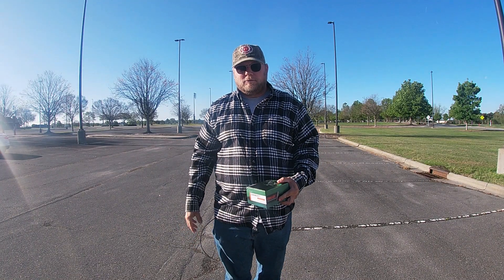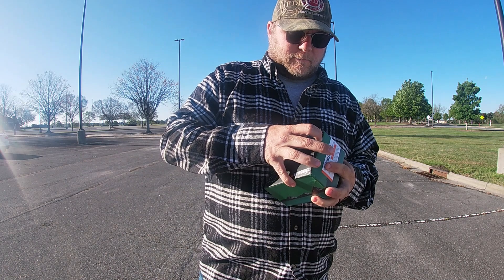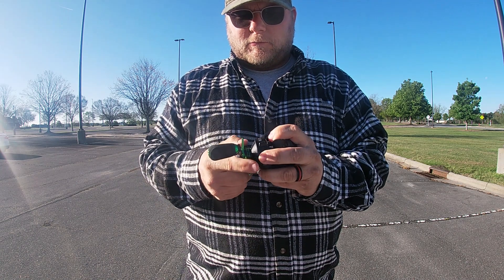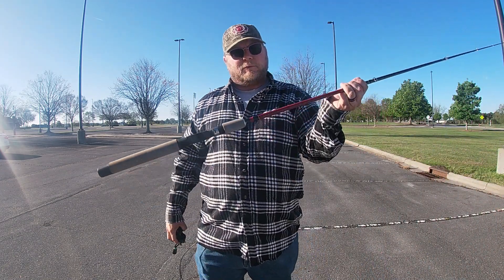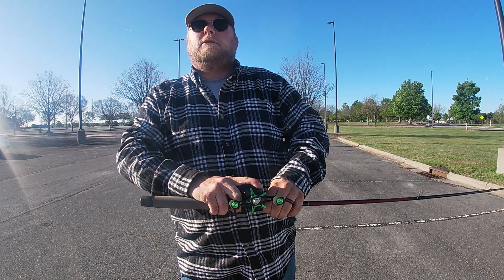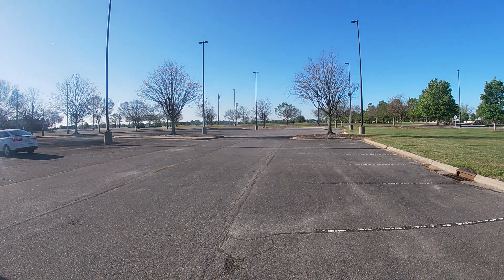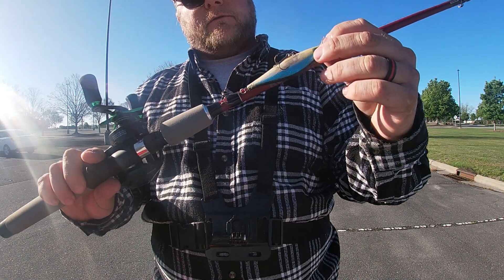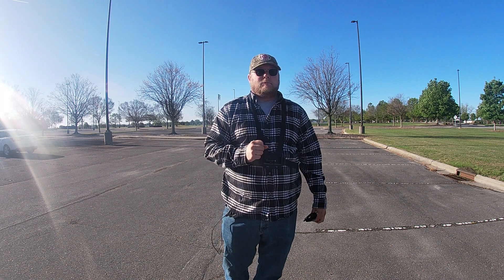unboxing and set up new reel